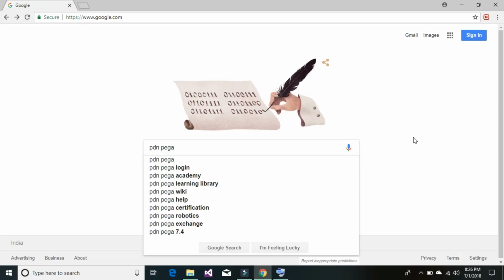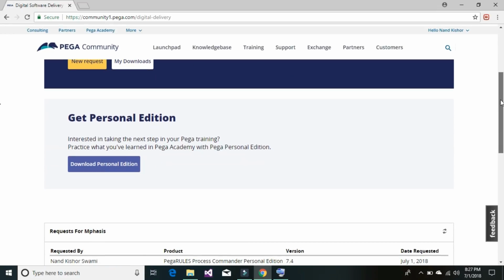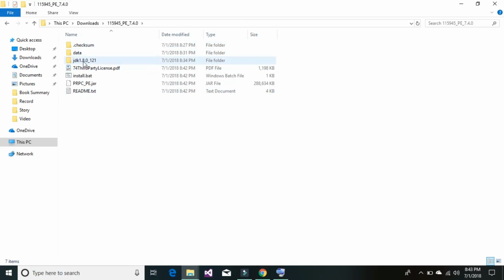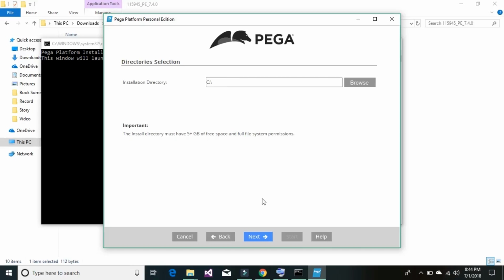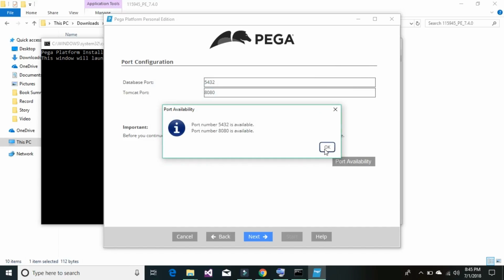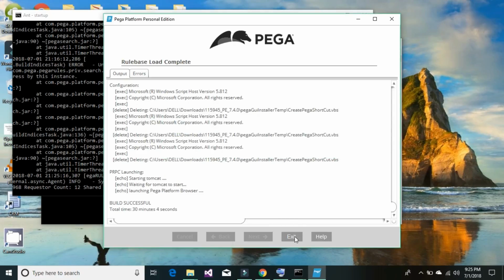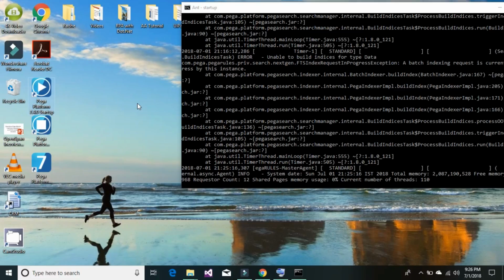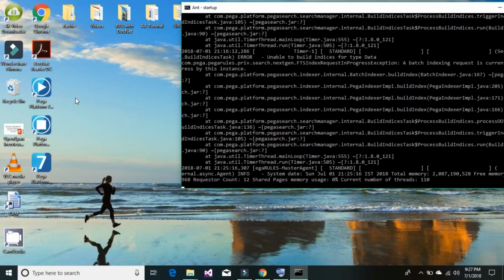Part 11 OpenSpan Pega Robotic – Pega PRPC Platform Installation